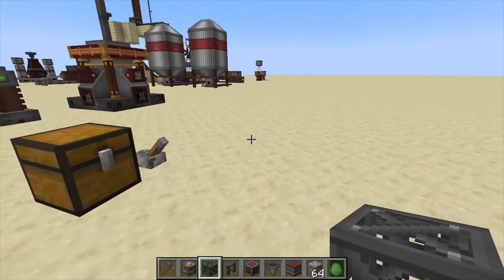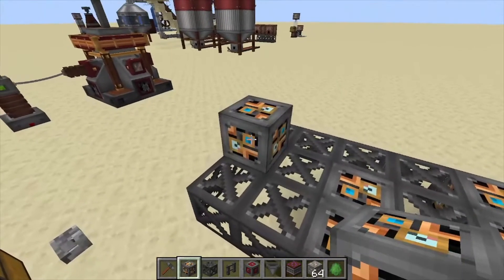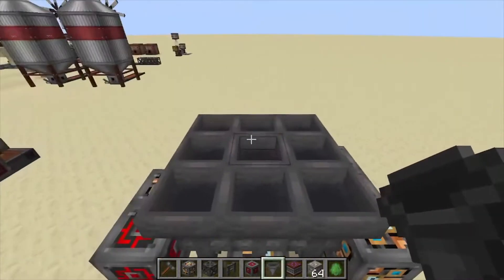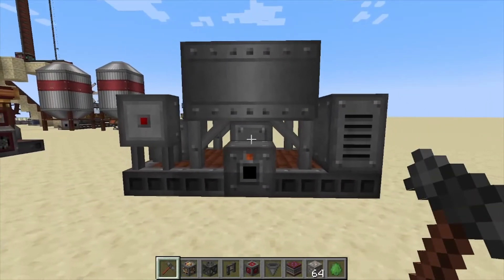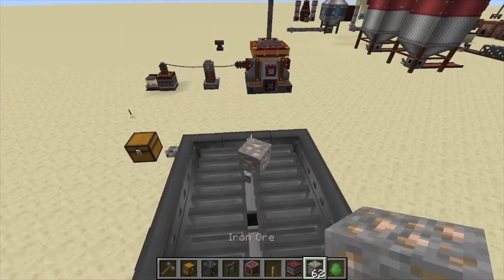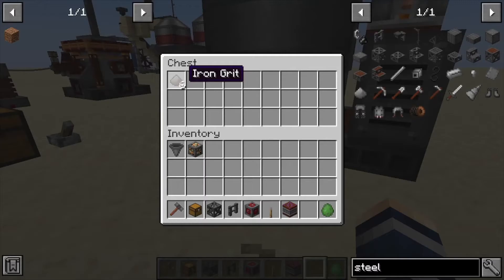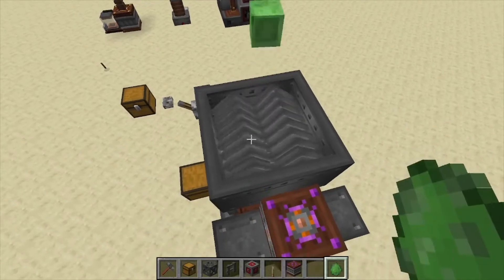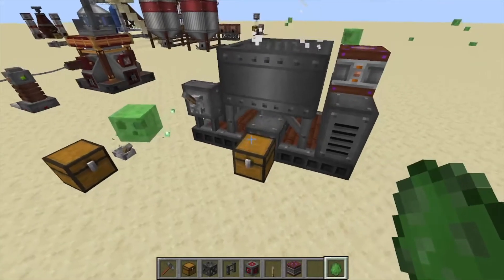Immersive Engineering: Crusher (how to setup/use)